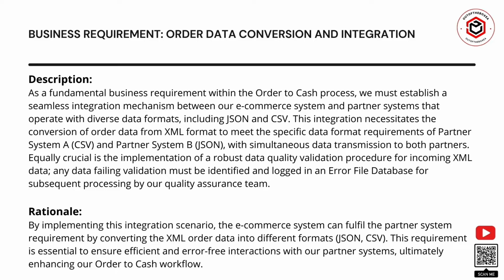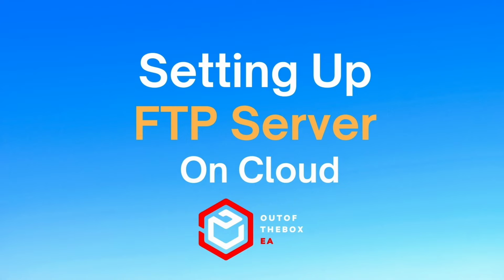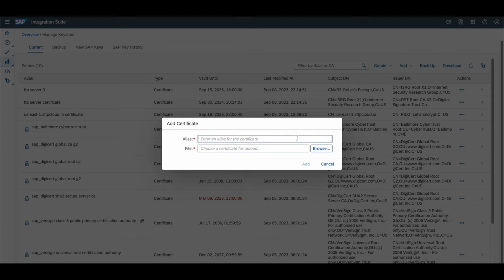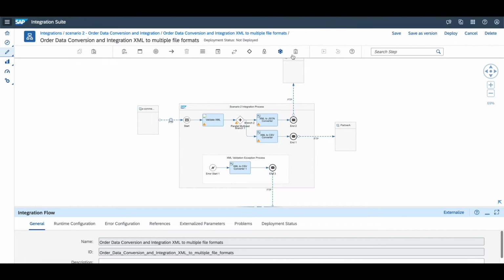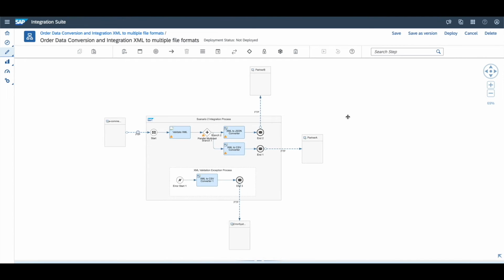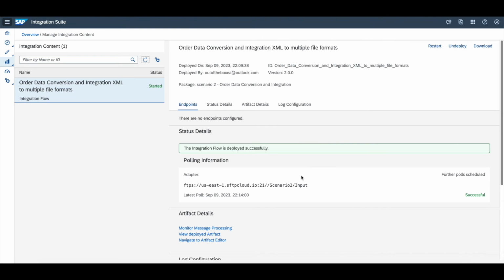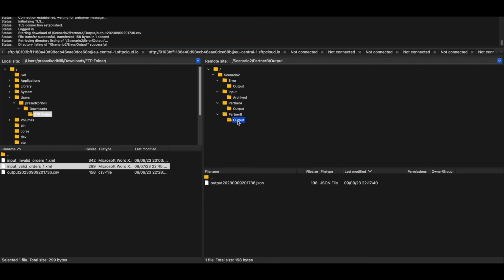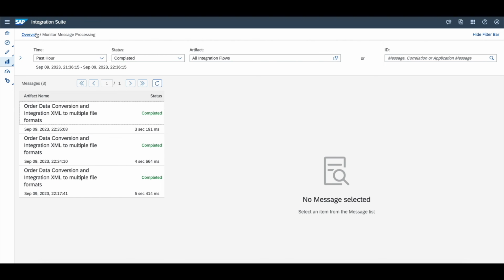SAP CPI Real Time Example in English - Scenario 2:A Step-by-Step Tutorial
Here is the GitHub Link for SAP CPI Real Time Example 2 Material: